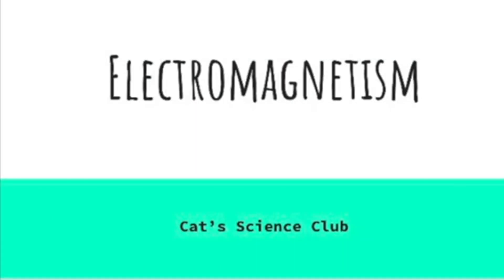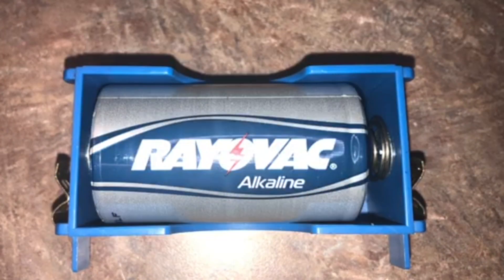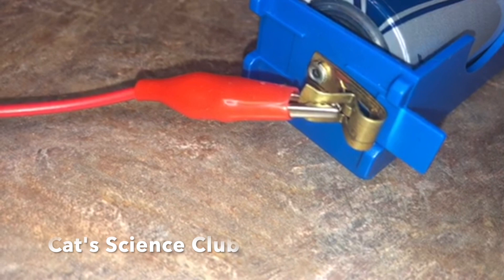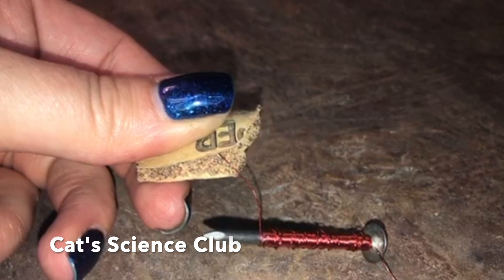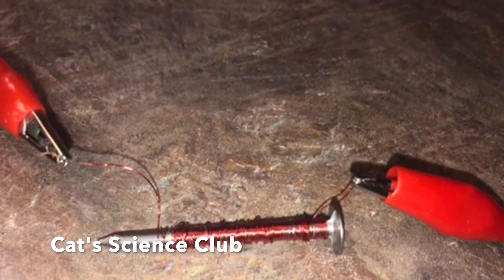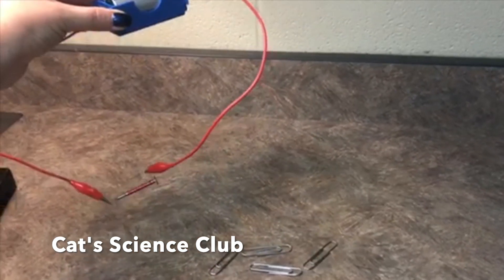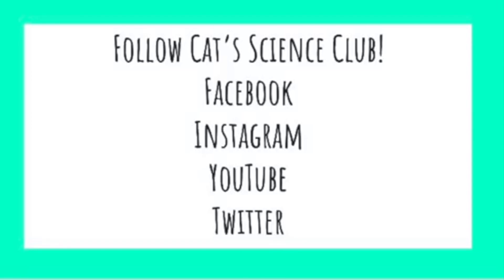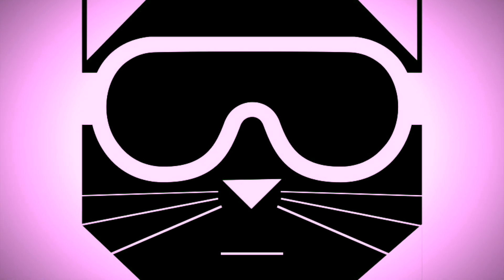Simple Electromagnet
Cat’s Science Club presents fun science activities for kids!

How can a common nail pick up paper clips? “Electromagnetism” is a spectacular science activity that is sure to “WOW” your audience! With just a few basic items, your little scientist can create an electromagnet. What a great way to explore the fascinating concept of circuits and magnetism all in one! This activity will occupy the whole family for hours!

Please note the nail can get hot so explore with caution!

All you need is:
A battery and holder
2 alligator clips
Nail
Copper wire